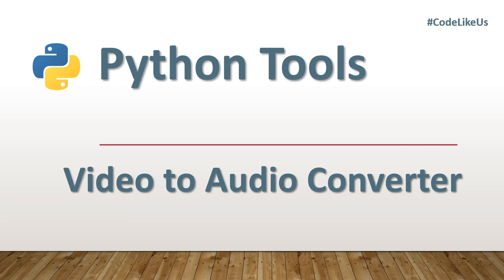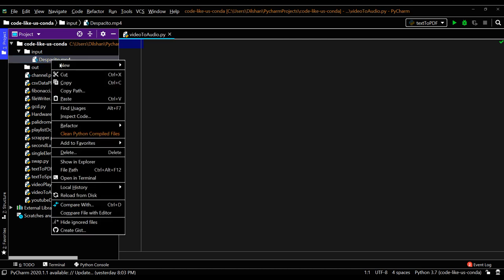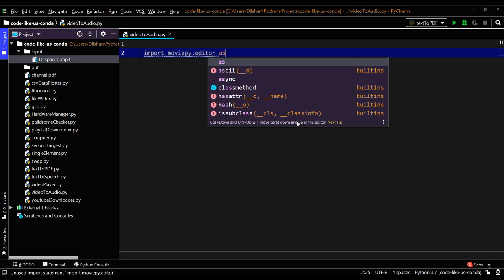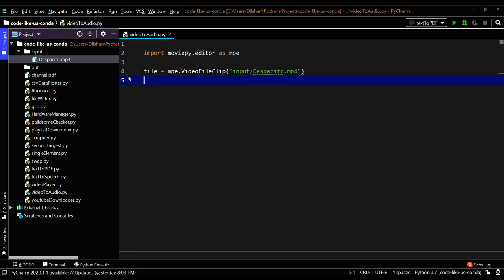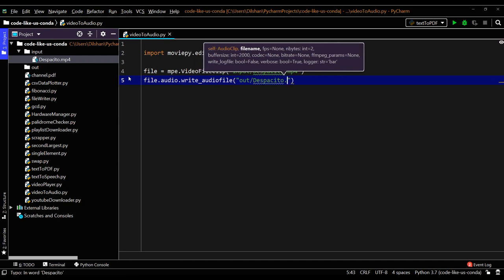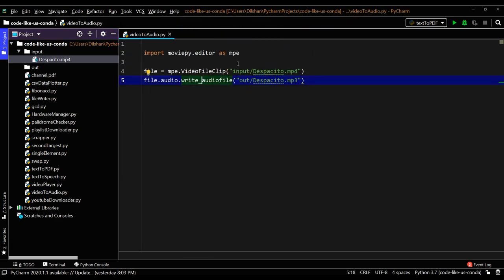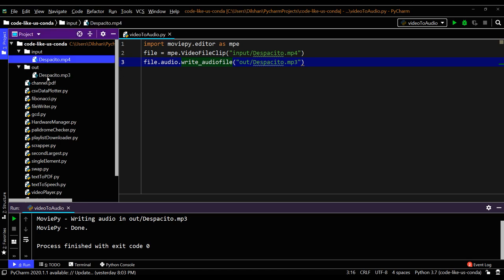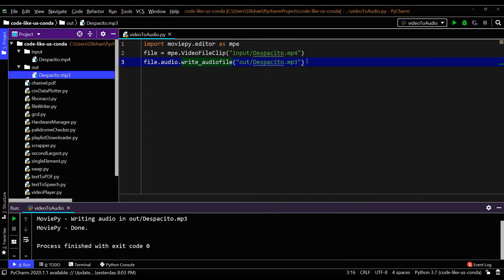Python tools | Video to Audio Converter | 3 lines of codes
Python tool development for video mp4 to audio mp3 Converter using moviepy.editor package (3 lines of code).

src code
import moviepy.editor as mpe
file = mpe.VideoFileClip("input/Despacito.mp4")
file.audio.write_audiofile("out/Despacito.mp3")